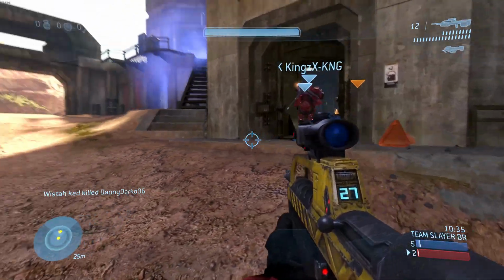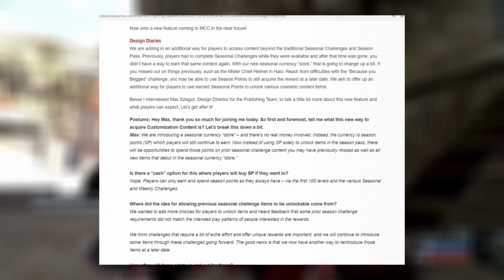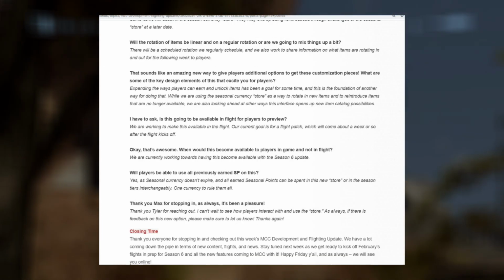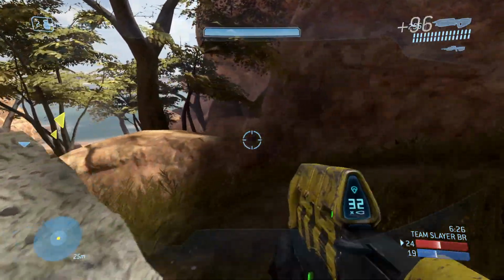Halo MCC seasonal Store NEW FEATURE !! Halo MCC PC & Xbox News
In this video we look at a new feature coming to Halo MCC on PC & Xbox. The MCC season store. _ Halo MCC PC & Xbox News _ Joseph Soda

This is a news/comment/analysis/research video protected under section 107 of the Copyright Act of 1976, for which allowance is made for “fair use” for purposes such as criticism, comment, news reporting, teaching, scholarship, education and research.